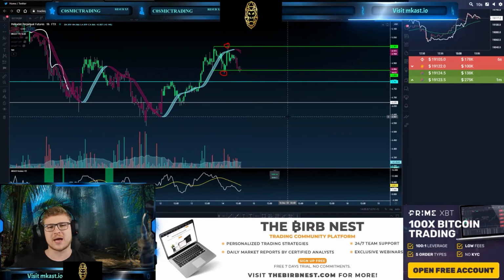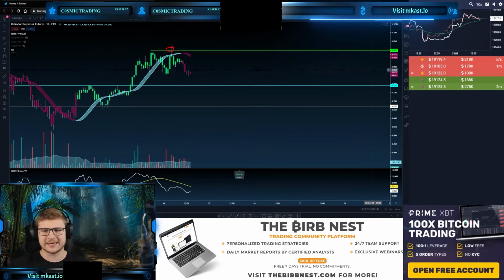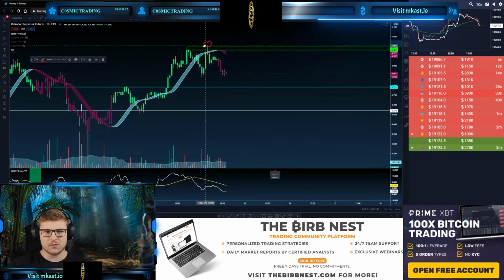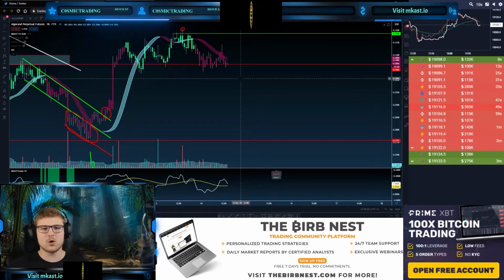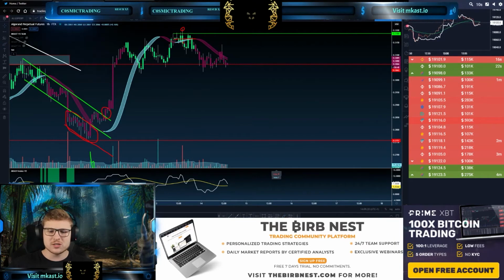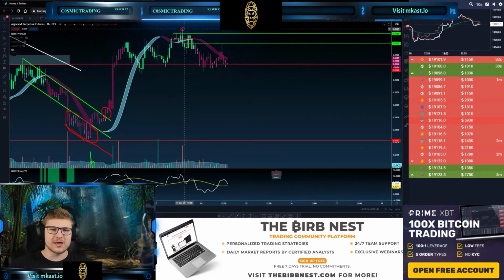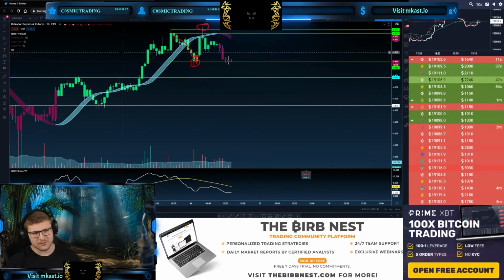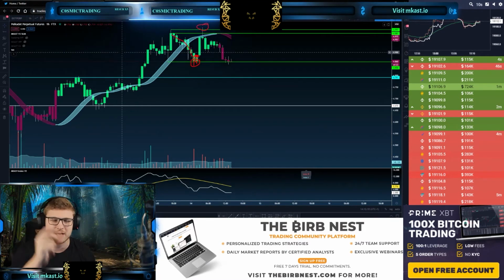Swing Failure Patterns SFP - In A Bull Market (that actually work)